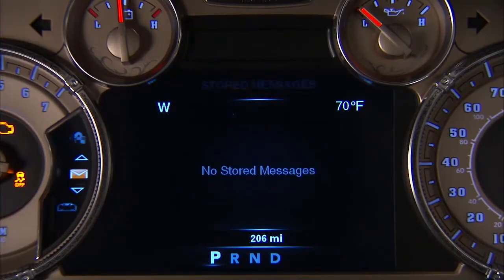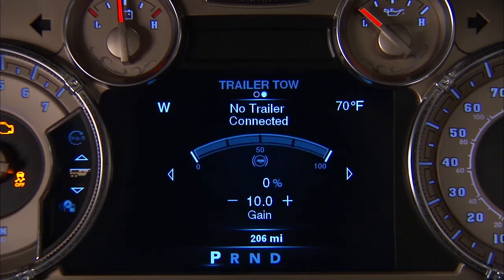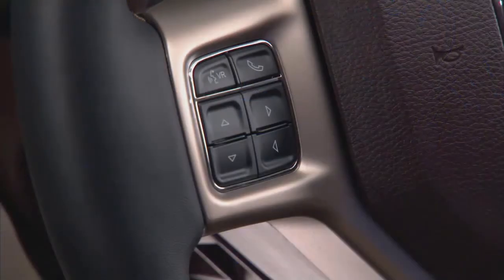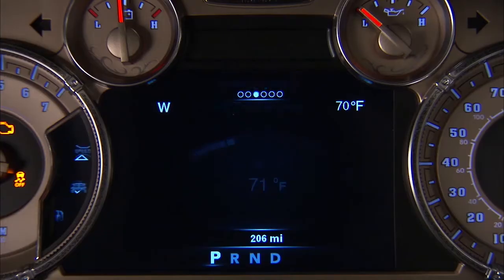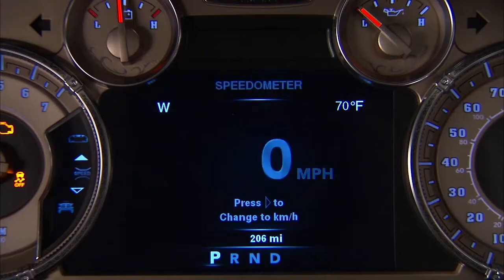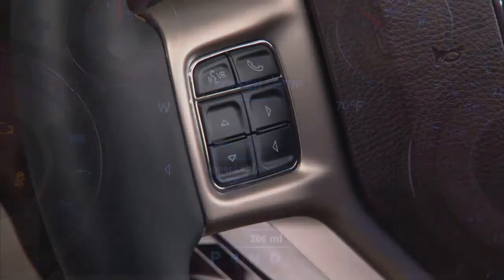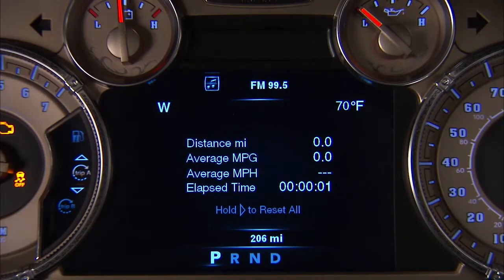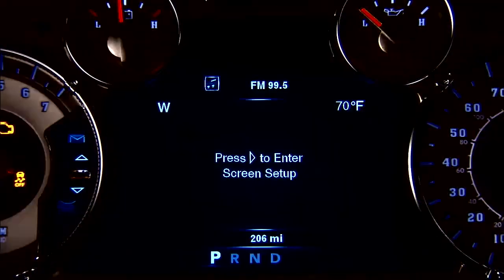Instrument Cluster Display-Digital dashboard on the car instrument panel of 2018 Ram Chassis Cab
Your 2018 Ram Chassis Cab instrument cluster display provides important messages and information at a glance. See more features of the driver display and gauge cluster in this video. Learn how to navigate the menus of your instrument panel display.